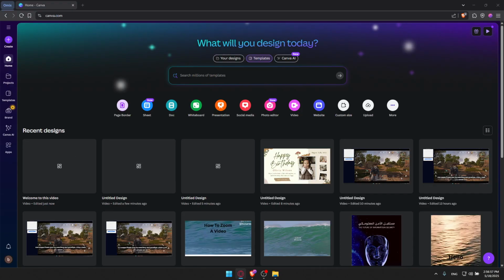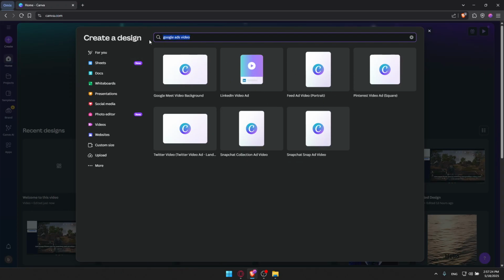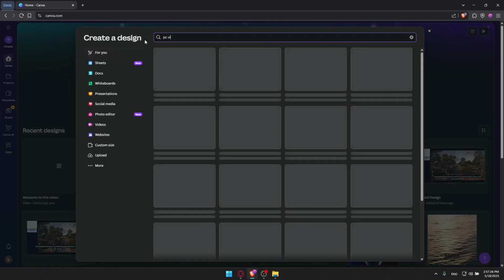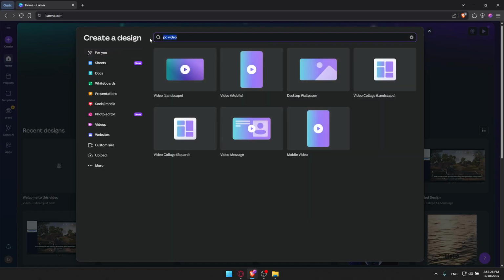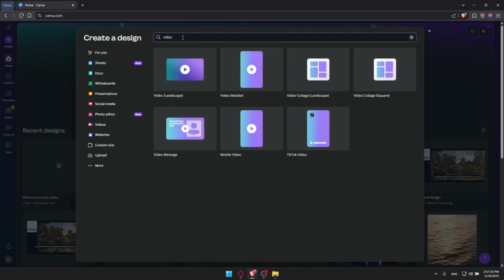How to Make Video for Google Ads in Canva [2025 FULL GUIDE]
Let's take a look at how to make video for Google Ads in Canva.